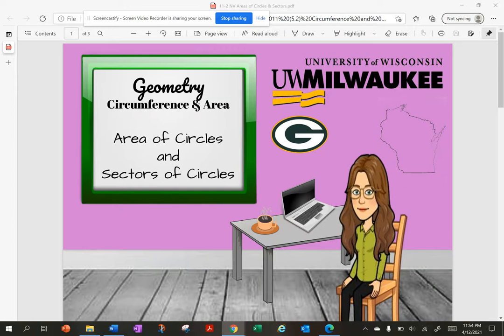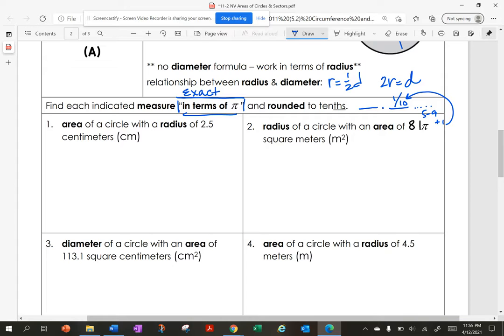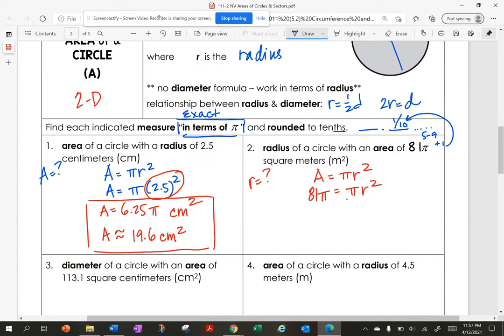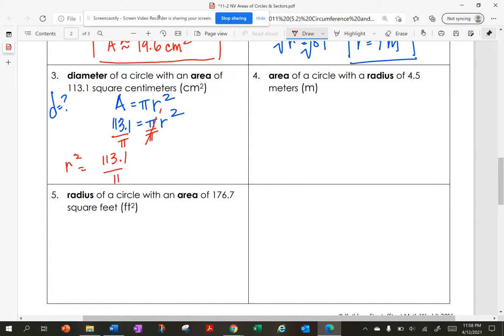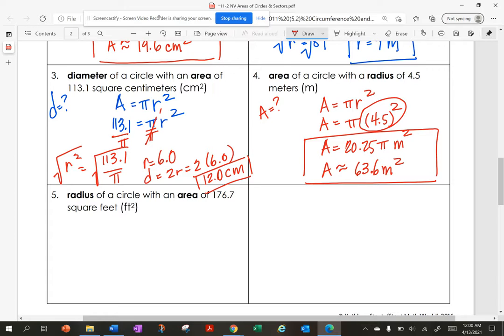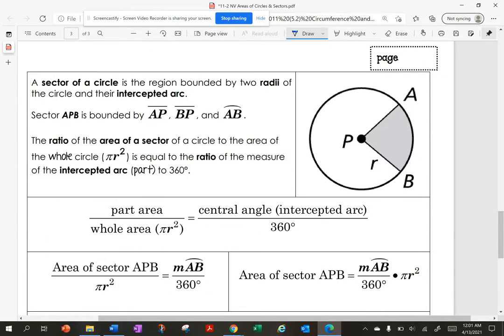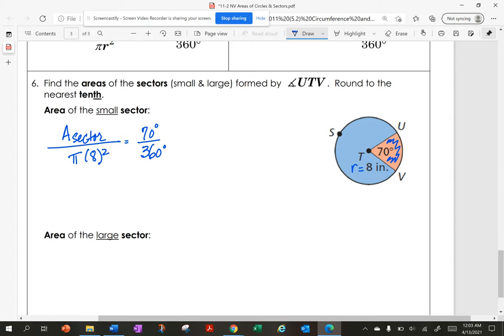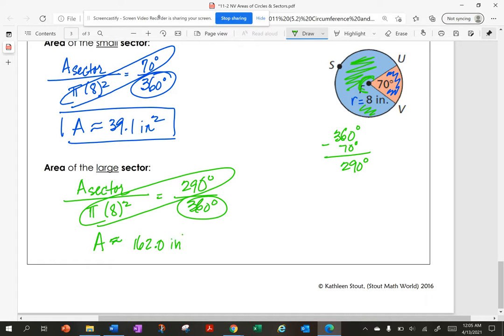Area of Circles and Sectors of Circles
I can calculate the area of circles, radius or diameter by substituting into the formula for the area of a circle.
I can calculate the sector of a circle by applying a proportional relationship to the area and central angle.